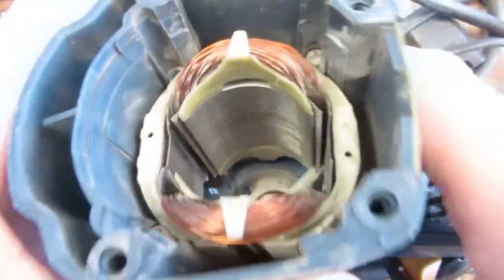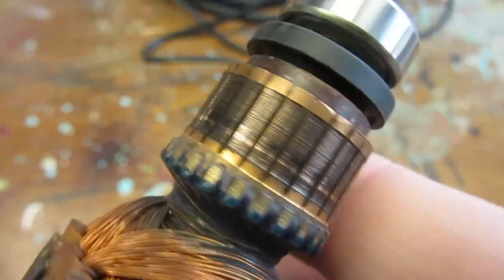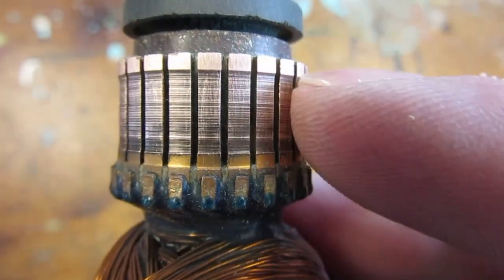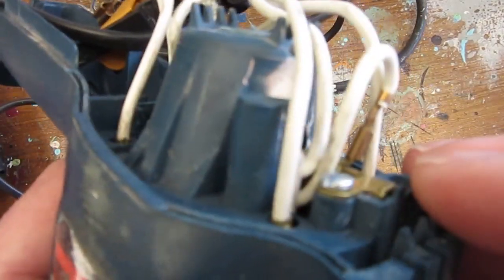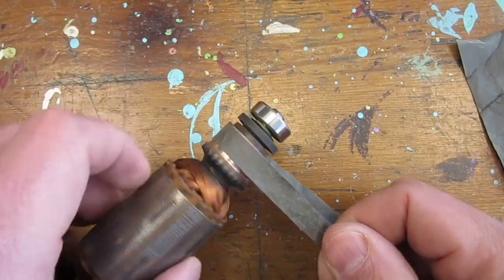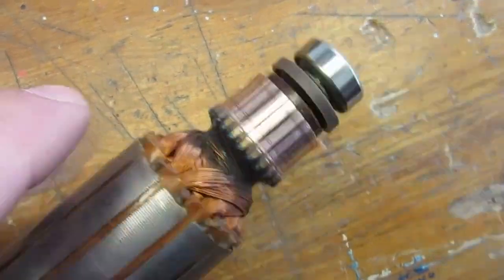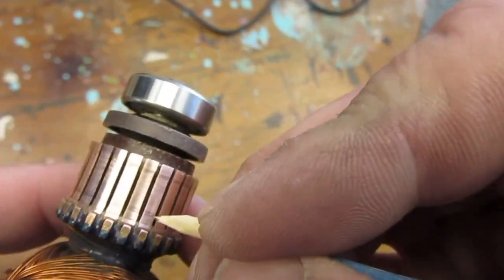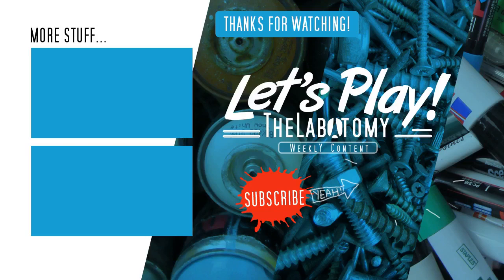MOTOR PUZZLE! Restoring A Hammer Drill Part 4 - Cleaning / Polishing the Commutator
In our first video of the series, we have tested a hammer drill that we found (in pieces) in a crate. While it seemed to be working, there are a few things that need to be solved before claiming full success (and daring running the hammer drill at full speed):
1) tackle the broken brush problem
2) remove the rust on the stator and armature
3) clean the commutator
4) Find 4 new bolts & clean the drill

Today, we will work at solving issue #03: clean the commutator.

► VISUAL INSPECTION & CLEANING
At first sight, the commutator shows a series of darker bronze colored streaks, and at the bottom, a clear line of shiny copper indicative of improper commutation.
Now remembering that, when we found the engine one of the brushes was broken off, this seems to align with a mark the broken brush could have left. We however still need to further clean the commutator to assess for any damages to the copper.
Note: I have seen people using contact cleaning solutions to clean a commutator, but I'm not a fan of it since cleaning solutions could damage the ""plastic"" wire insulation of the windings and that would be the death of the engine. So, at this stage this is for me just old-fashioned cloth and the sweet nylon fibers of a scrubbing sponge.

► VISUAL INSPECTION & POLISHING
Having cleaned the superficial dirt, I can now clearly see and feel some grooves on the commutator. I'm not sure what have caused this, but this is not good since dirt can get in the grooves and limit the current flow through the brushes. Maybe this actually caused arcing and the brush to break off in the first place...

At this stage, I have to improvise. I cannot polish the commutator with a commutator cleaning stick while the motor is running since the plastic housing is in the way. I also do not want to take the armature out of its gearbox to place it in a drill or a lathe and help with the polishing process, so I have to go the route of manual polish.

This is also a bummer since I only have silicon carbide sandpaper (400 grit) at this stage, and I have read somewhere that you should only use aluminum oxide for the job. I'm not sure why that is though, maybe that the dust created is more conductive and prone to short the anchor. I will compensate in any cases by cleaning the whole thing extra thoroughly.

The last step is to clean the mica between the slots of any debris and dust, confirming also they are still at their recommended height (around 1 mm lower than the bars).

► FINAL INSPECTION & CONCLUSION
There are still at this stage a few grooves left, but I'm happy to stop here to limit the chances of altering the commutator symmetry. The grooves left are after all only making contact with the outside edge of the brushes, so we should be fine. Finally, our cleaned armature looks ready for reassembly and final test of our hammer drill.
We can always after the hammer drill has run for some time come back and do a quick check to assess if further polishing is needed.

► TIPS
* Take your time and check progress
* When done, do not put your fingers on the copper or you will leave dirty marks (like I noticed the day after...)

▼ CONNECT!
▼ MUSIC
     ► ""Road Trip"" by Slynk